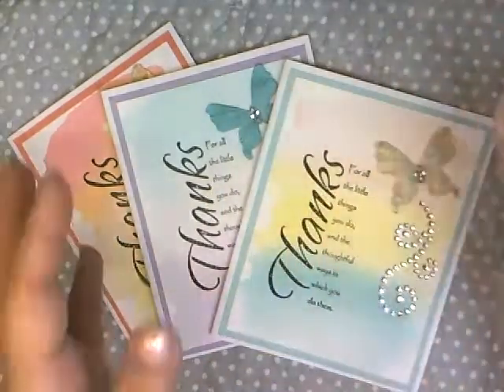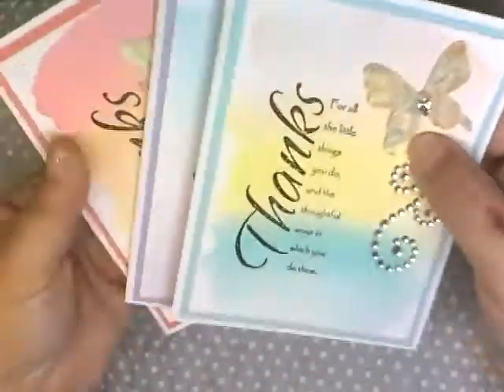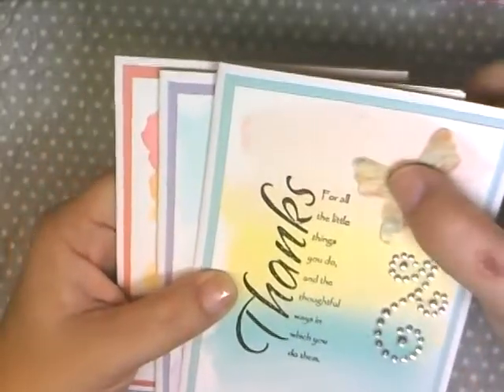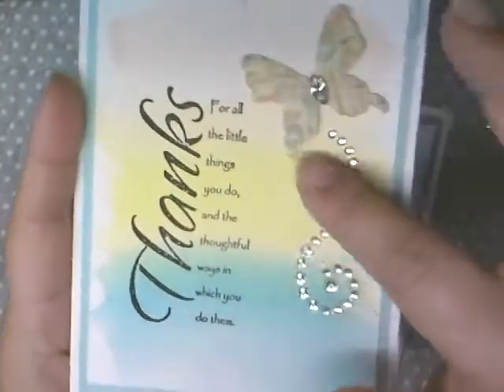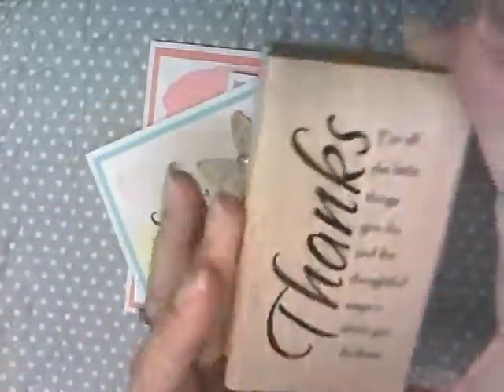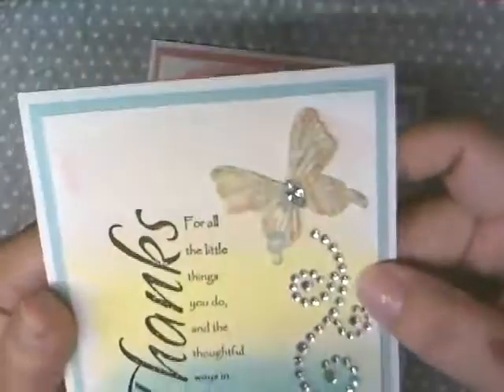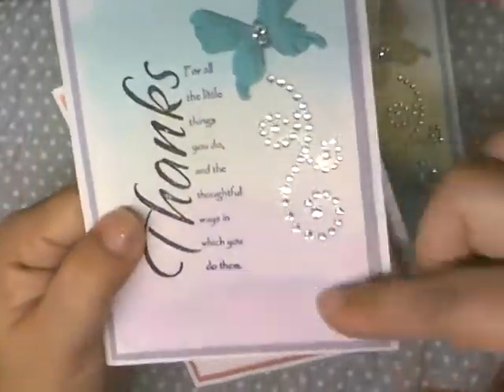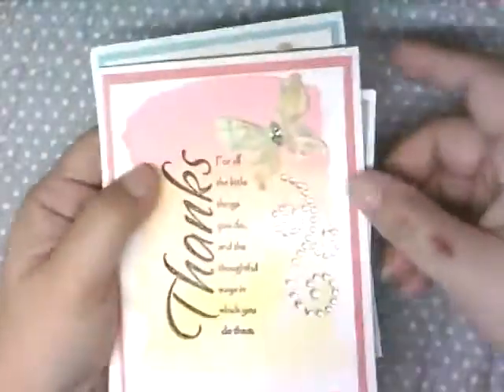More Watercolor Cards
Finished up my Teacher cards this morning!